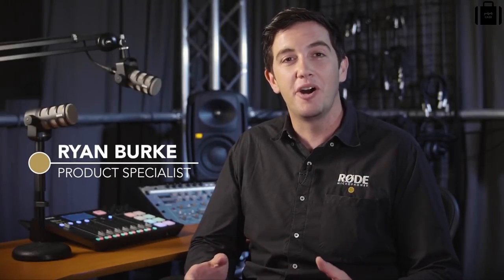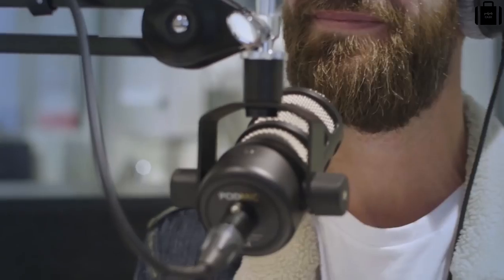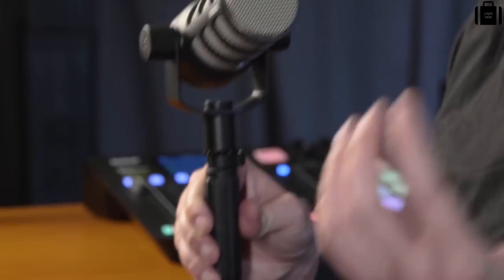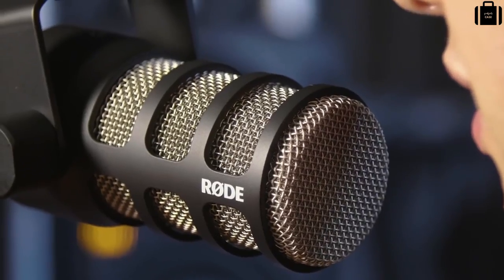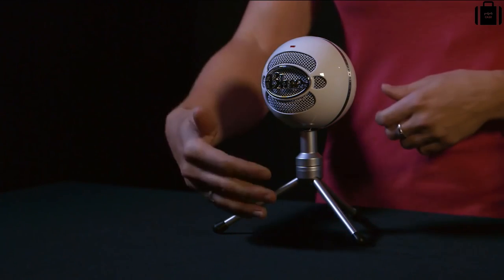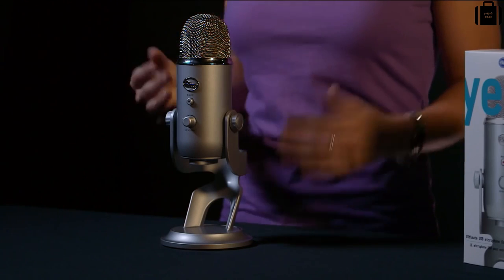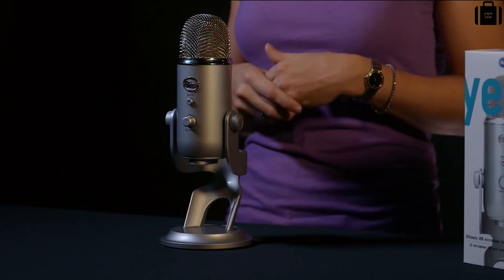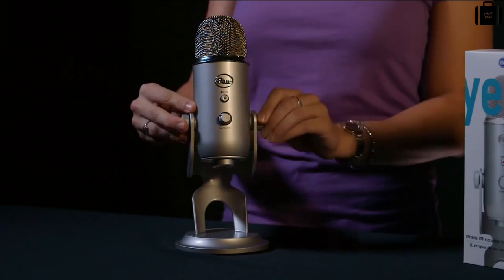5 Best Microphones You Can Buy In 2020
Links
5️⃣HyperX QuadCast
4️⃣Elgato Wave: 3
3️⃣Rode PodMic
2️⃣Blue Snowball Ice
1️⃣Blue Yeti

★ Kindle Unlimited Membership Plans
★Try Audible and Get Two FreeAudiobooks